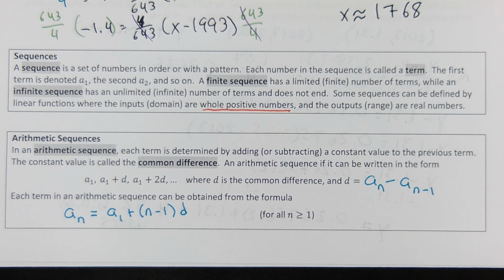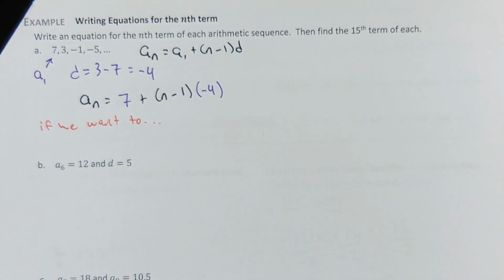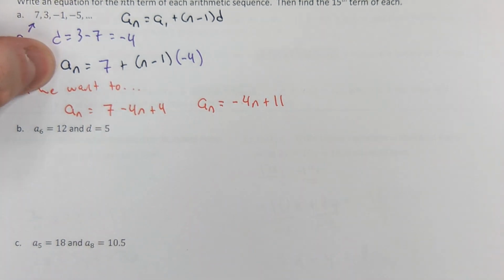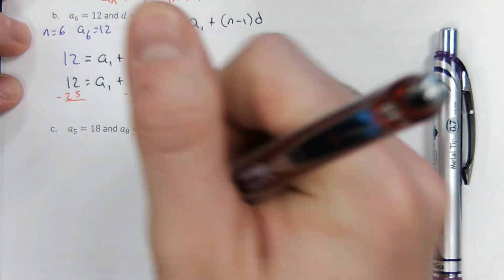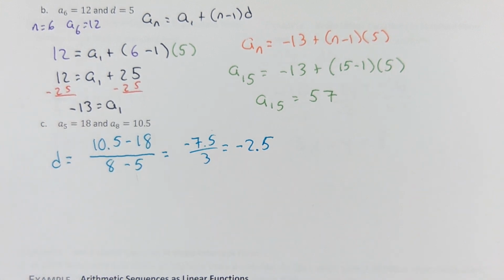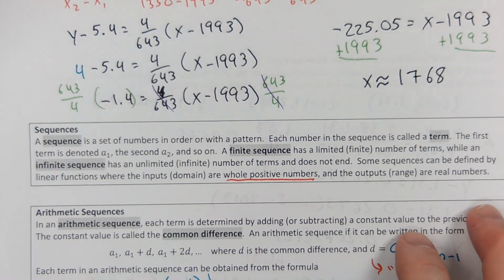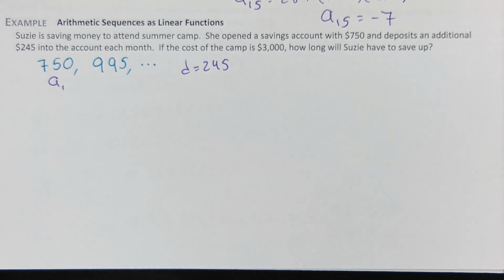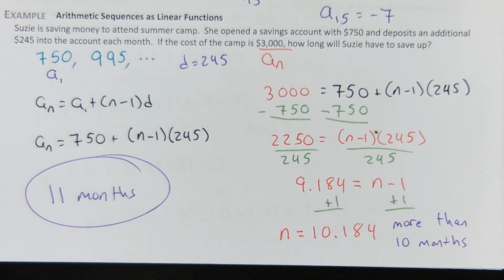Algebra 2 Honors Section 2.2B Notes - Linear Functions and Arithmetic Sequences